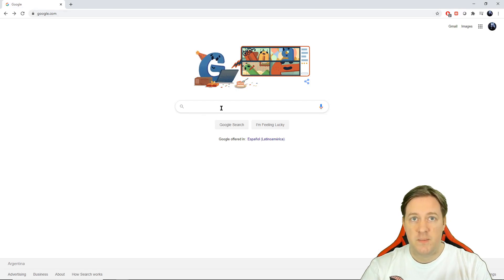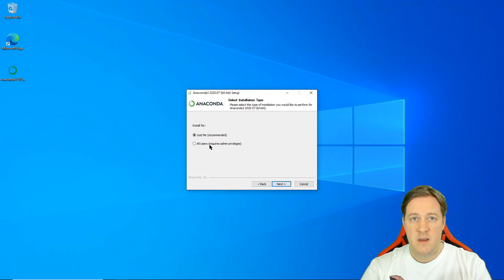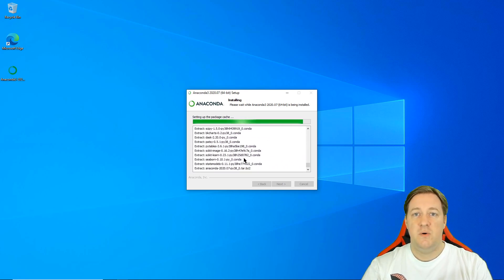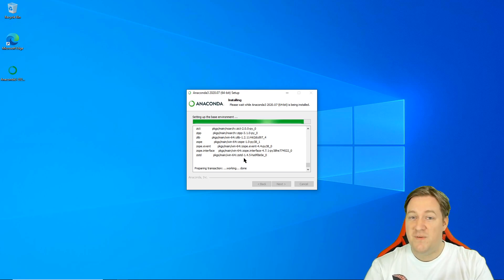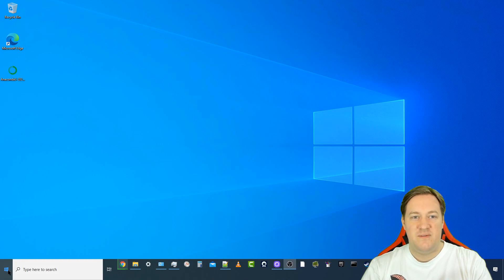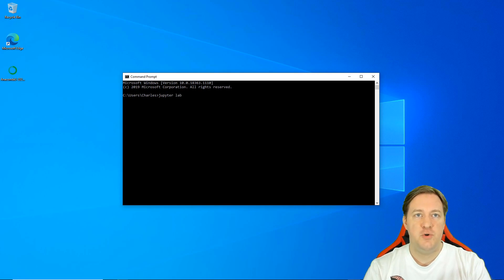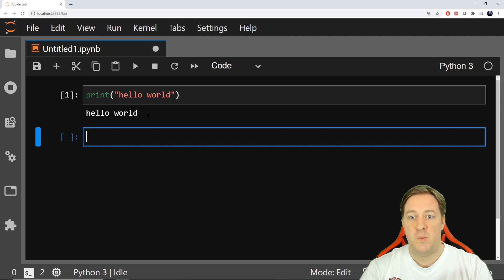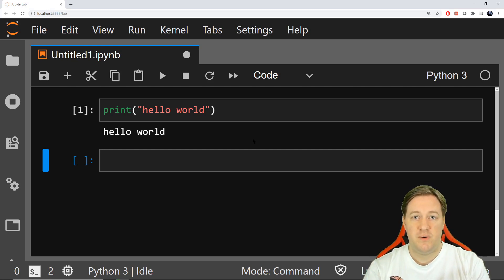#1 Install Python - Learn Python - Tutorial for Real Beginners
ESP: Pueden encontrar el mismo video en Ingles y en Frances en los vinculos de abajo.
FR: Vous pouvez trouver la même vidéo en Espagnol et en Anglais avec les liens ci dessous.